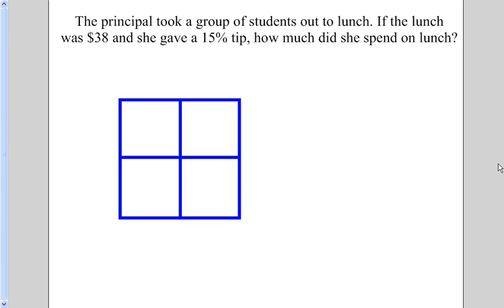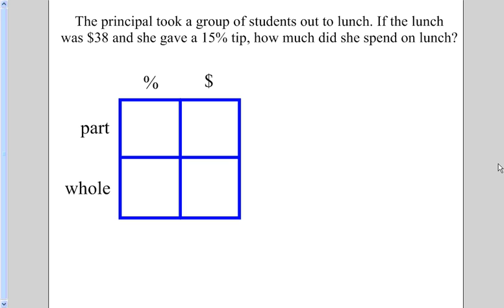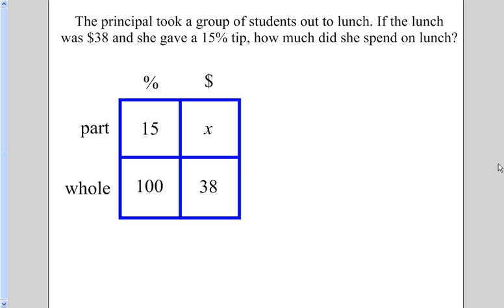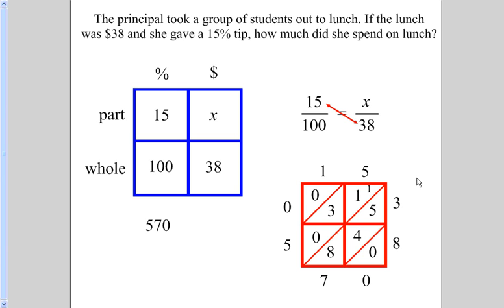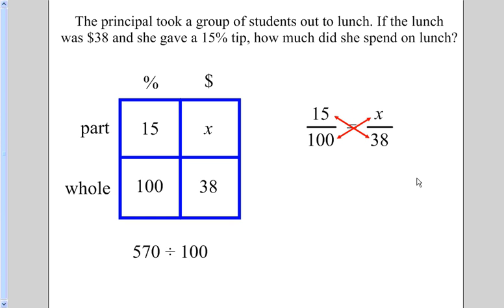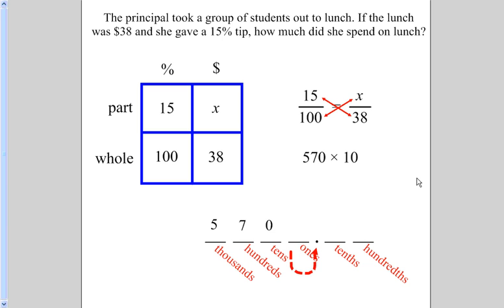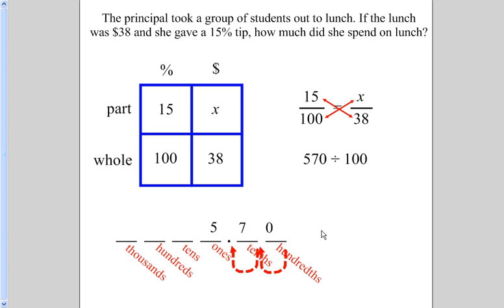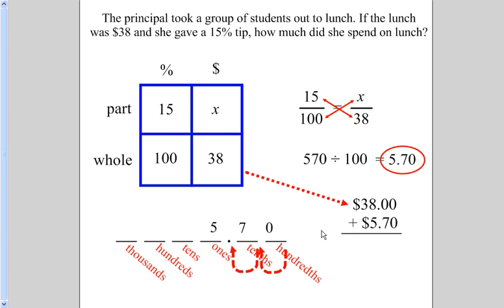Week 22 Quiz, Question #1